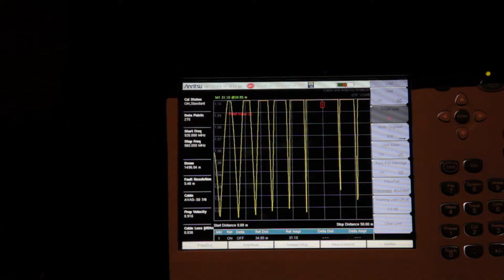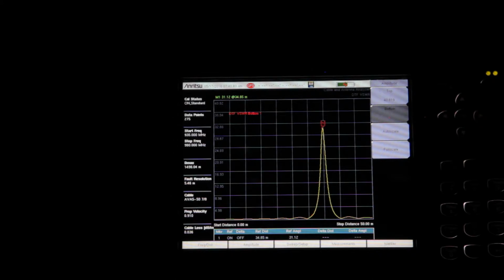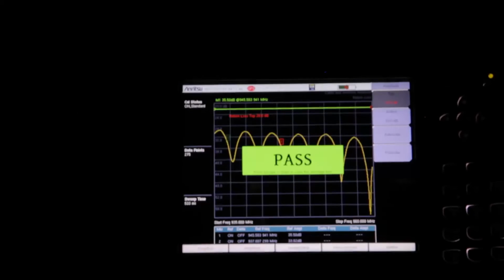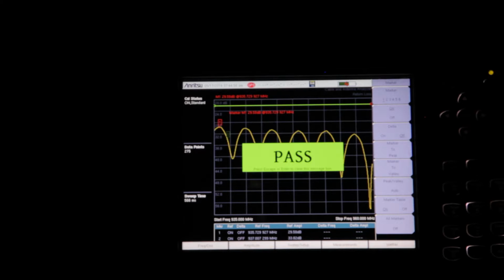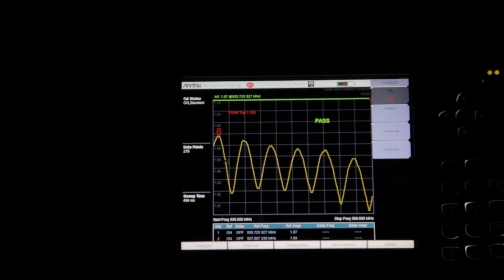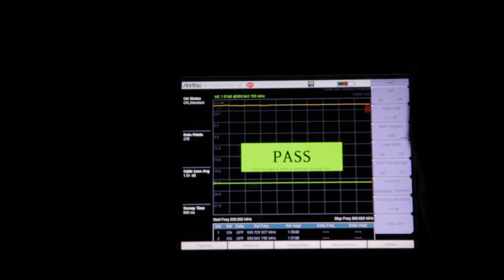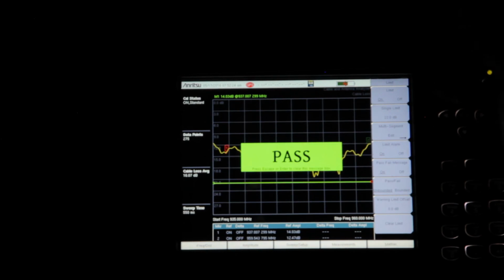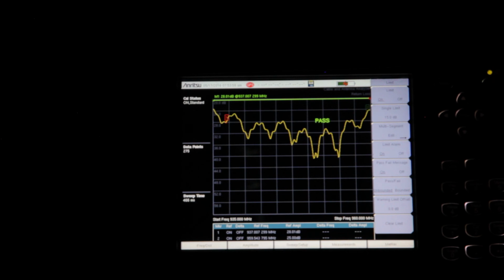TWIZEYIMANA TRES' Trainee Explain how to measure the performance of antenna system using PIM master